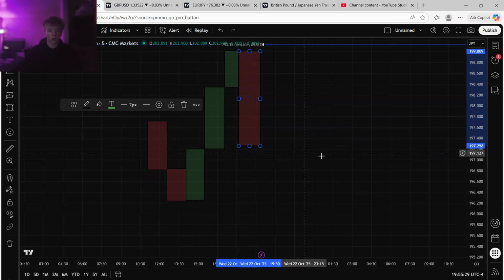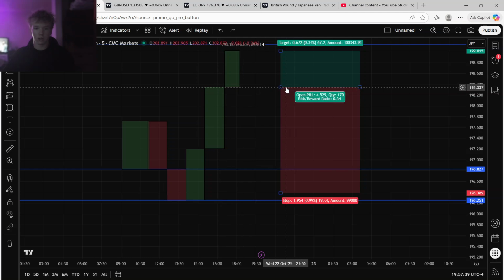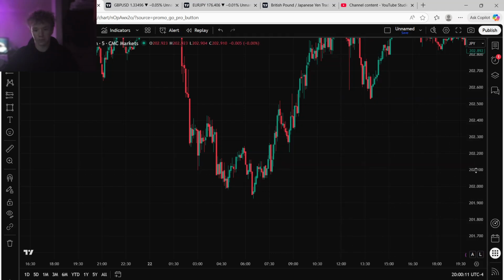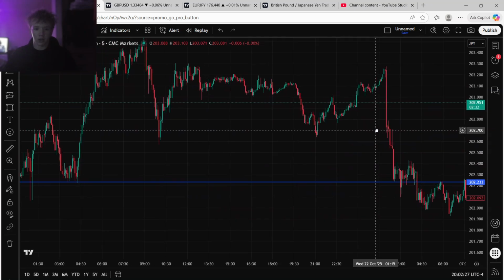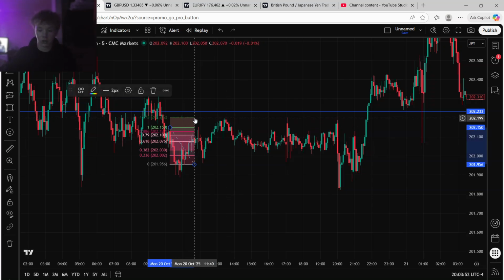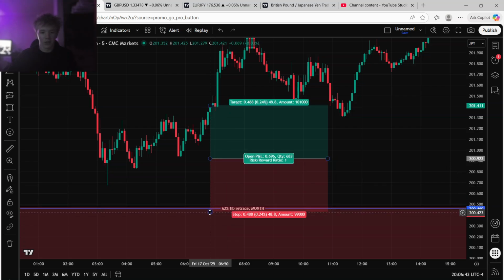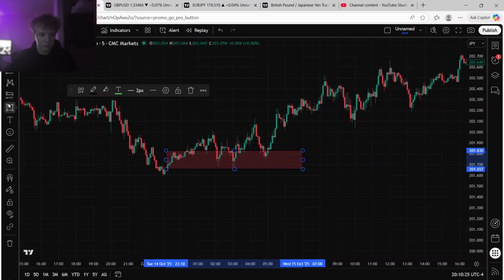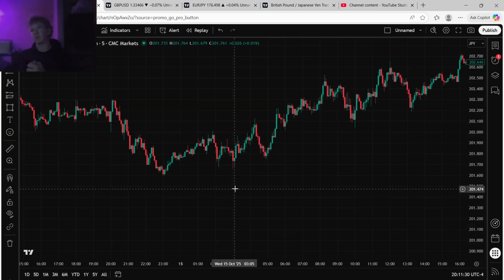THIS CONCEPT WILL 10X YOUR PROFITS (Order Blocks) (Trading Concept 6)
This video will explain what OBs are, what they look like, and how to use them to make sniper entries and 10x your R: R.